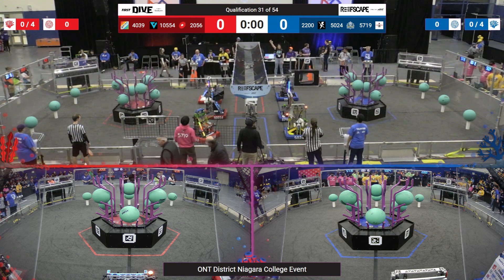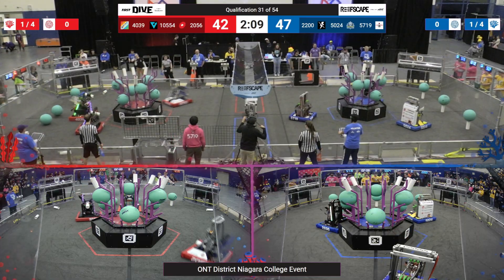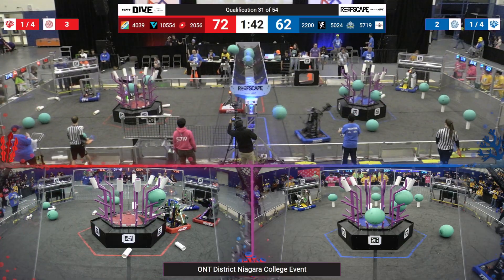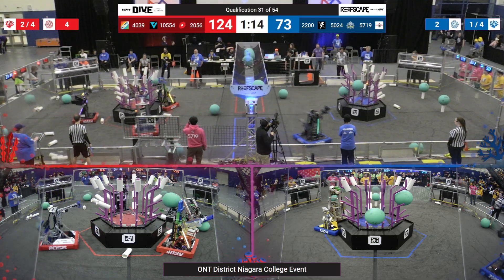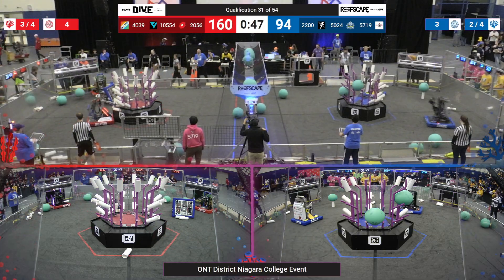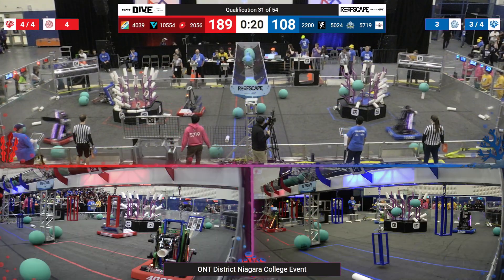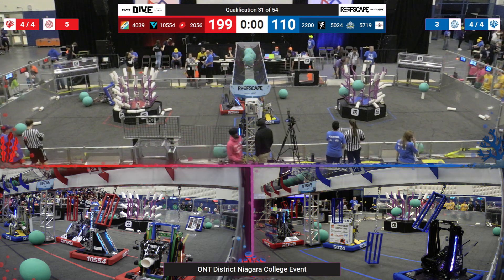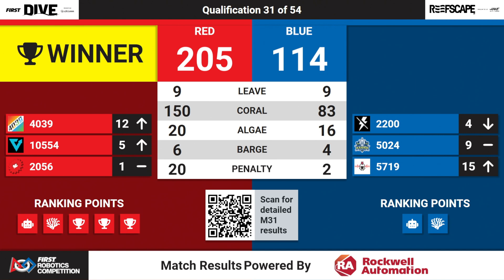Qualification 31 - 2025 ONT District Niagara College Event - Full Field View